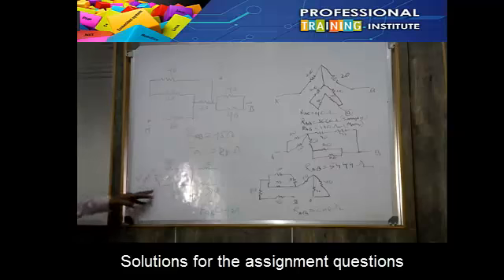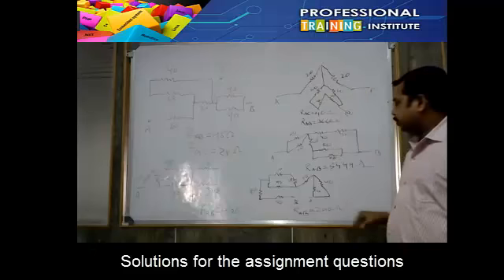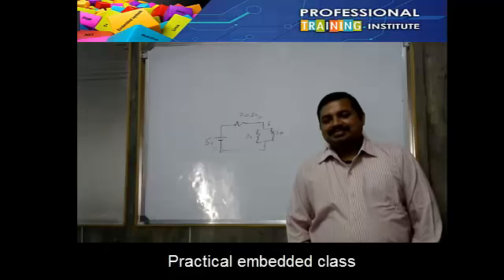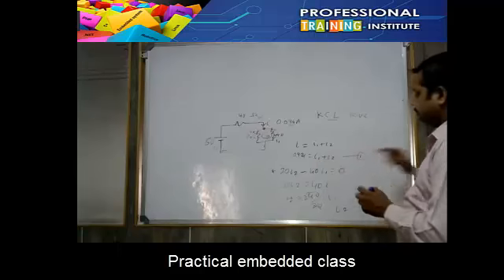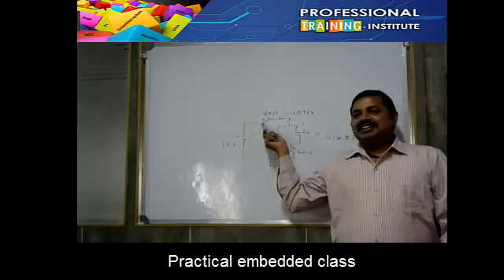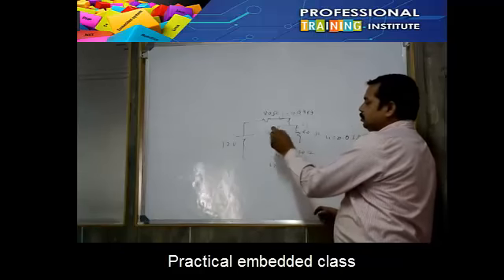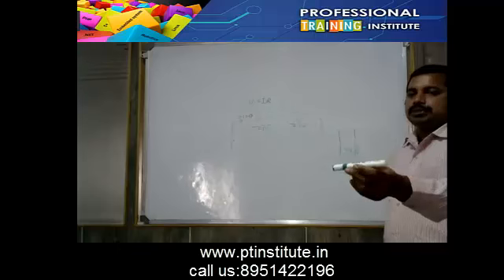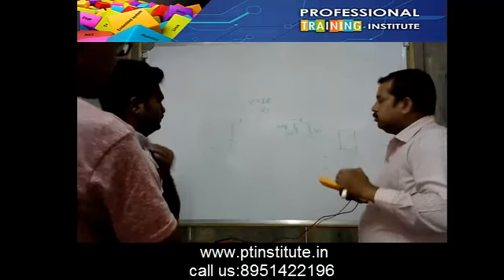Practical embedded training class-3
Explanation on current division rule,voltage division rule(KCL,KVL)